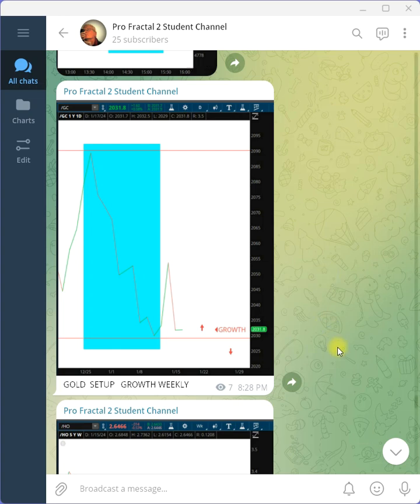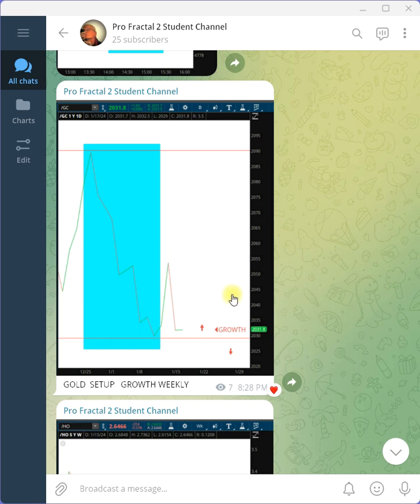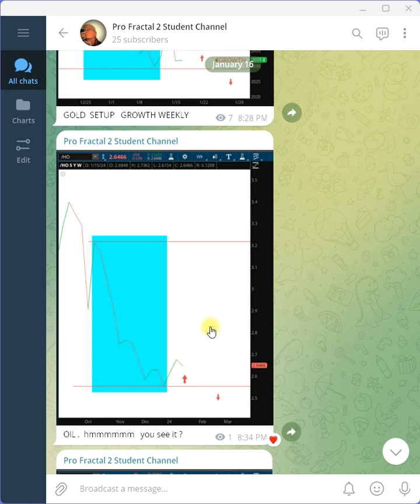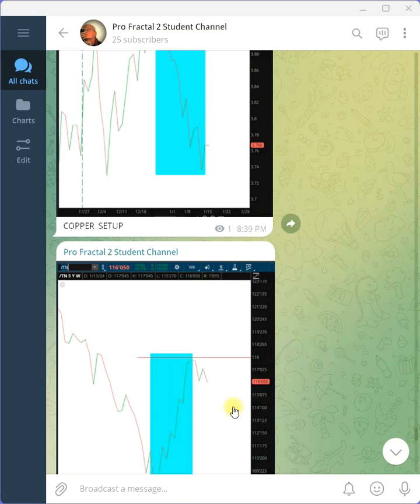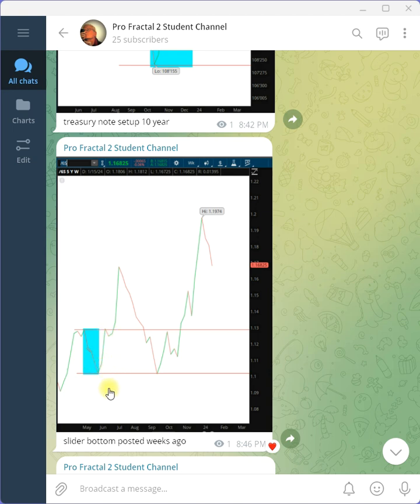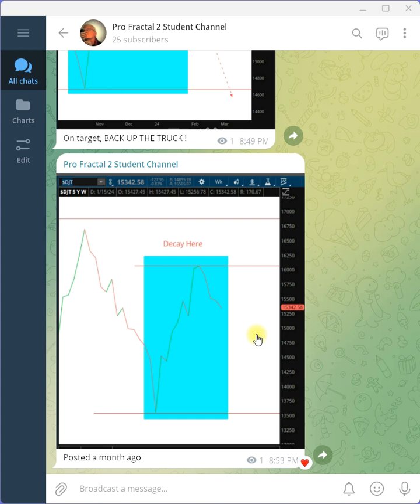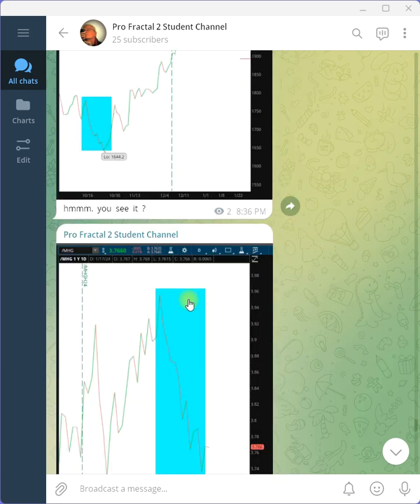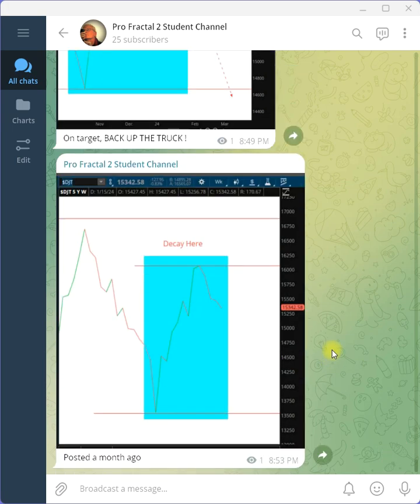Fractal Swing Setups Past and Future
Fractal Swing Setups Past and Present